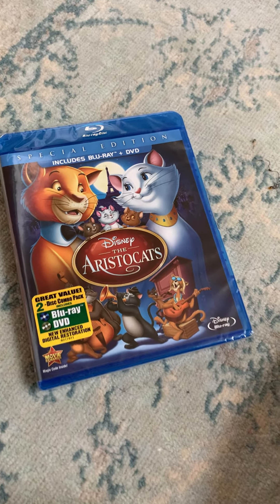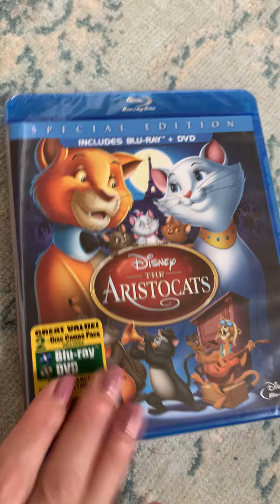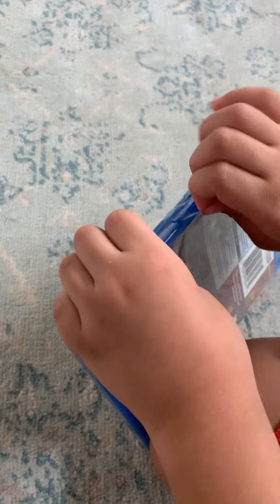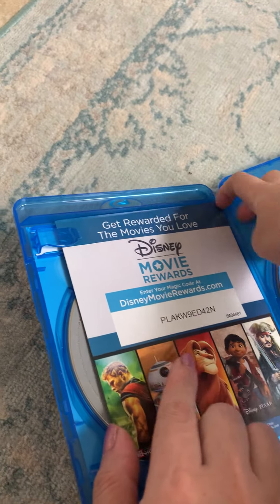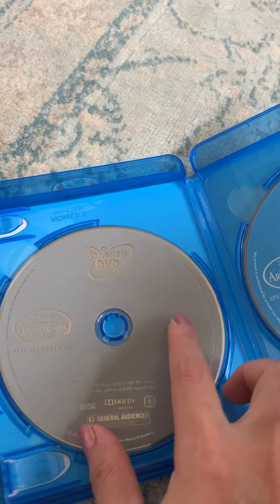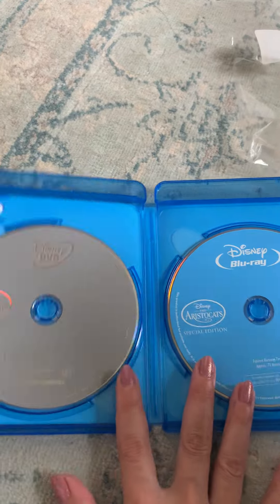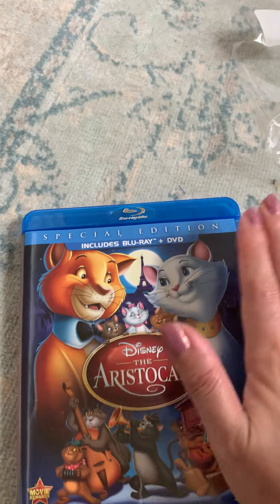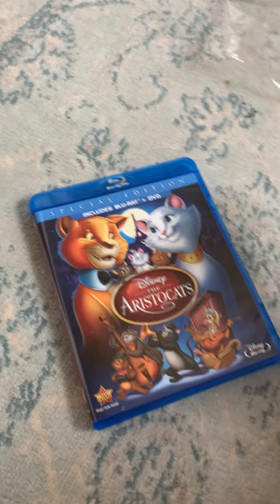Disney The Aristocats Blu-Ray DVD Unboxing!!!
Today we have the movie The Aristocats by Disney special edition Blu-Ray 2 disc combo dvd.